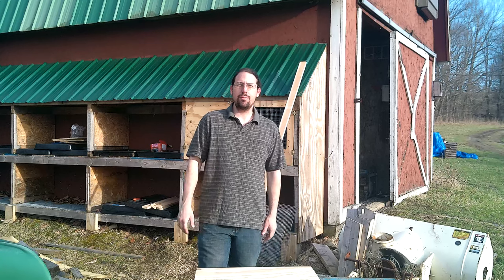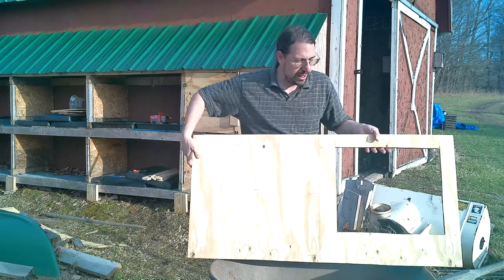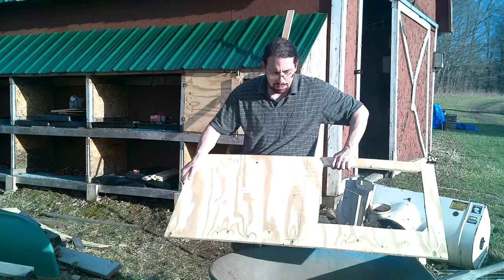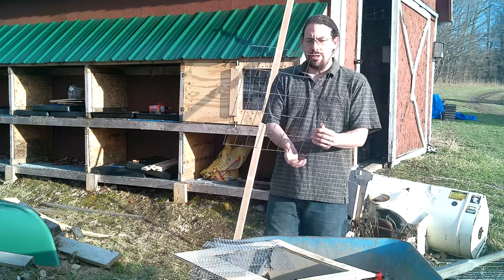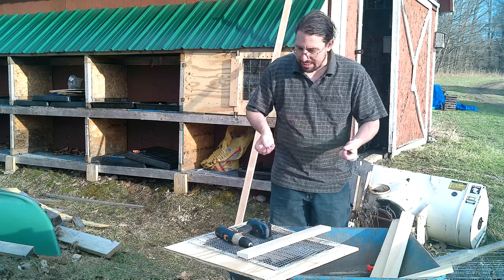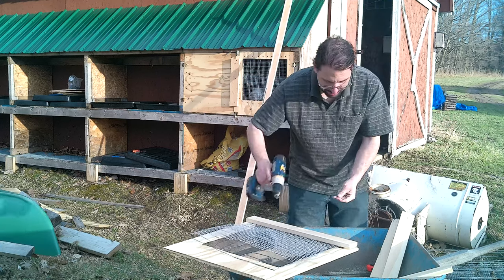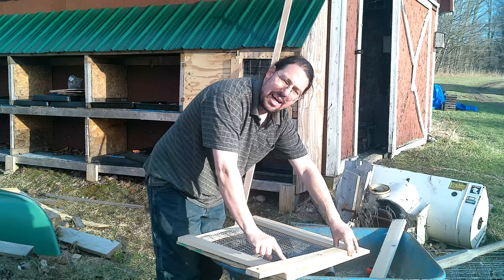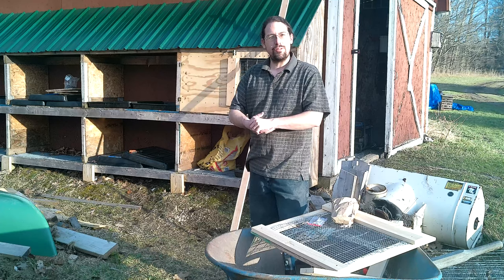Building a Simple, Small Chicken Coop Door!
Greetings!  This spring we are finishing up a set of small breeding/brooding coops to use with our rare breed chickens when it is time to breed them!  The structural elements were built prior to our starting this youtube channel, but today I will show you how to make a super-simple plywood and wire door for these coops!

0:00 Flock mating management, purpose of these coops
2:25 Design of the door
5:20 Layout, cut-out
8:10 Predator proofing
18:00 Hardware choices